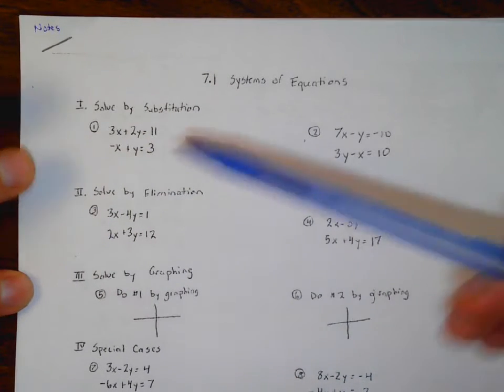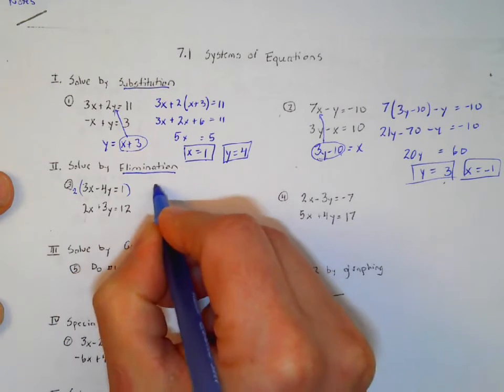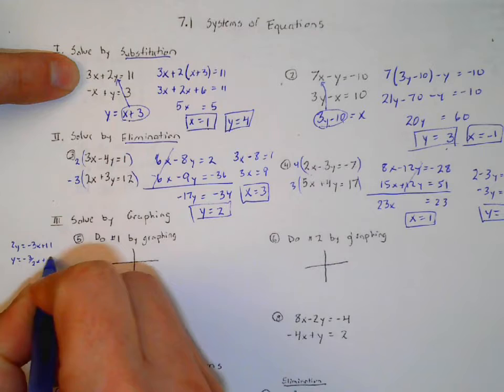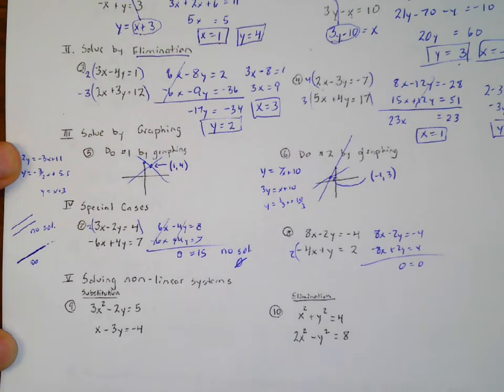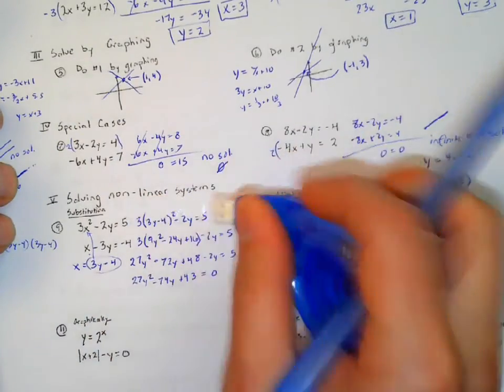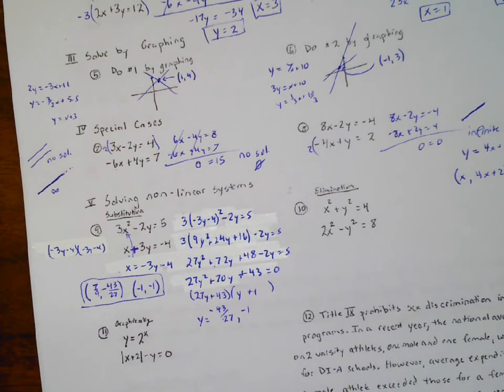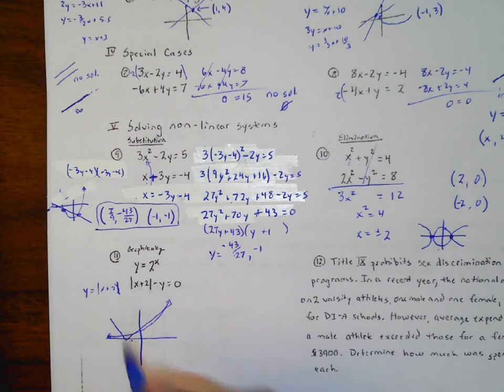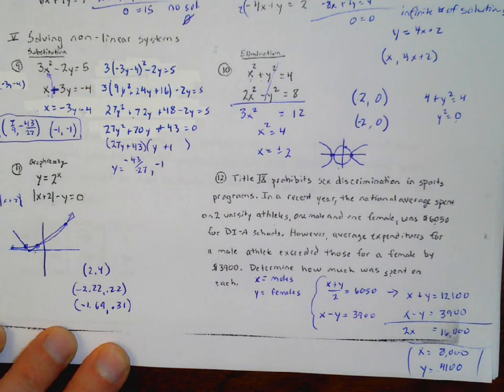DE 7.1 Notes